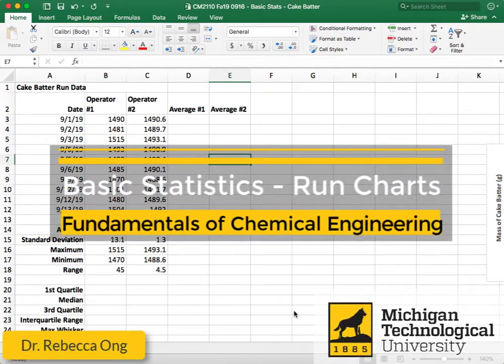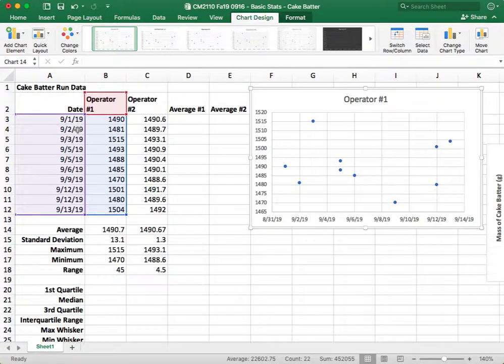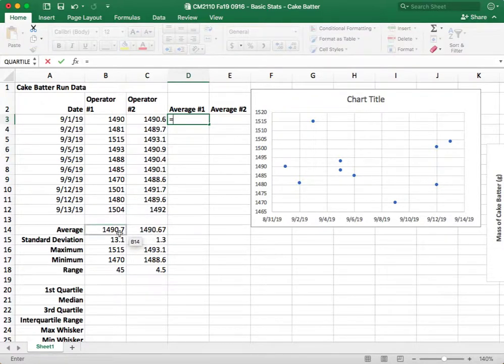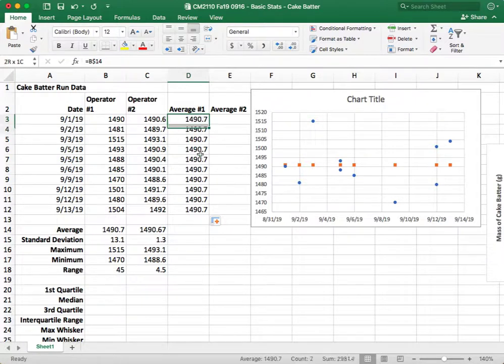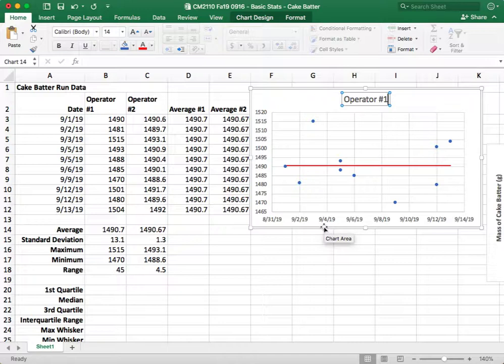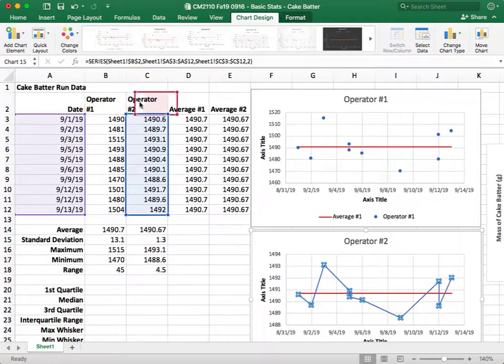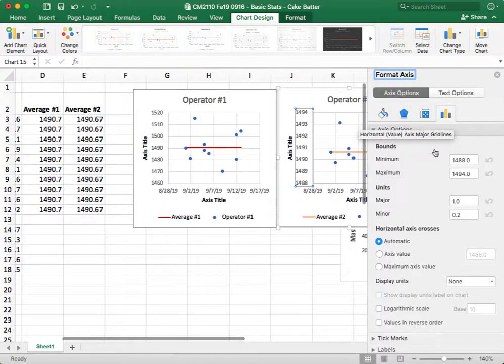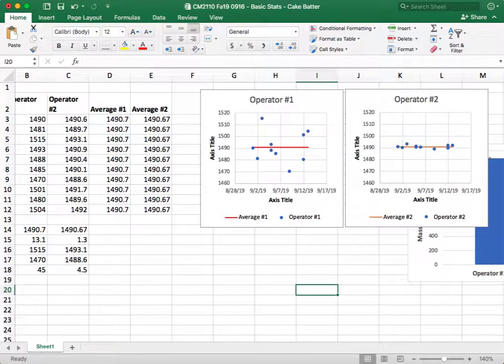Basic Excel Stats for Chemical Engineers - Part II - Run Charts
This video covers how to generate a run chart in Excel from a time series dataset.